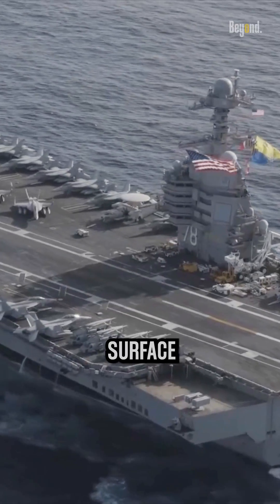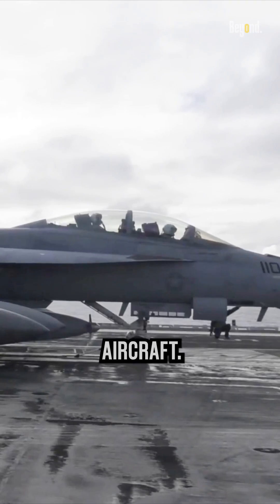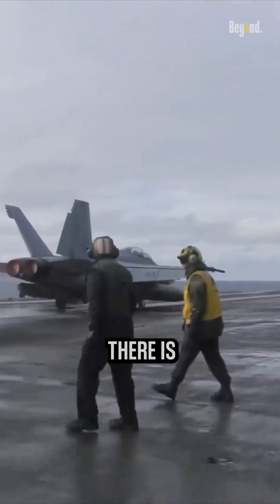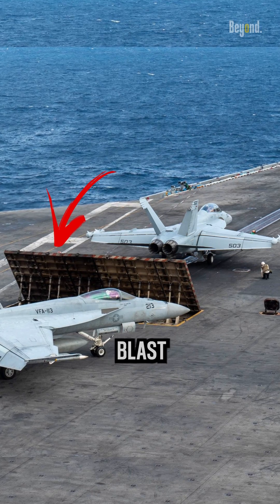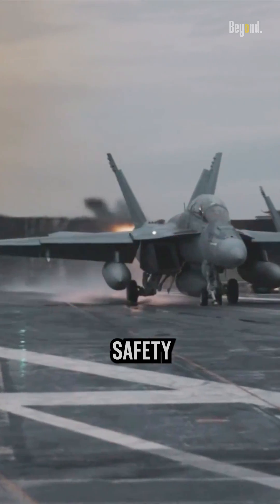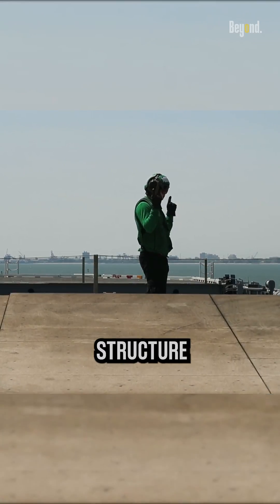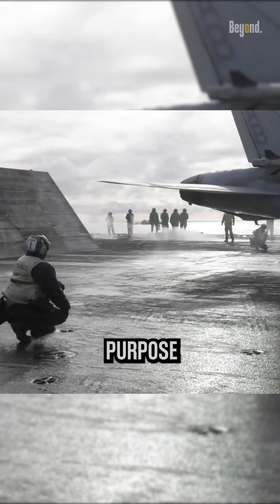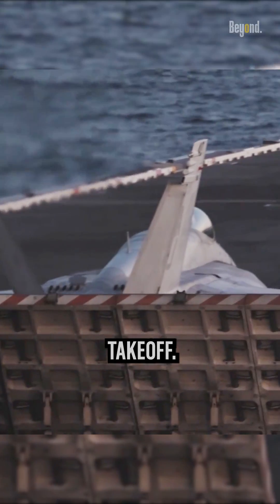The Uses of Jet Blast Deflector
The flight deck is typically a large, flat surface equipped with arresting gear and catapults for launching and recovering aircraft. Apart from that, there is a barrier behind the fighter jet engine when they wanna take off. It's called the Jet Blast Deflector. JBD is a crucial safety feature found on aircraft carriers. It is a large, angled metal structure positioned behind the catapults on the flight deck. Its primary purpose is to redirect and dissipate the powerful jet blast generated by aircraft during takeoff. When an aircraft is launched from a catapult, the engines produce an intense jet blast that can cause damage to equipment, personnel, and other aircraft in its path. The JBD utilizes its angled design to redirect the jet blast upwards and away from the carrier's deck, protecting nearby aircraft, personnel, and equipment from the force and heat of the exhaust. This allows for safer and more efficient flight operations on the carrier's flight deck, ensuring the overall operational readiness of the aircraft carrier.